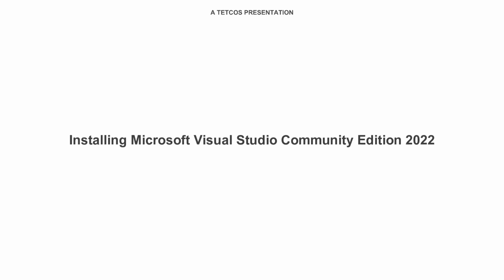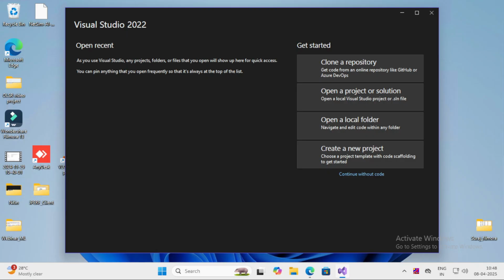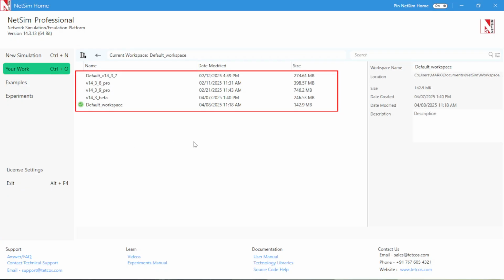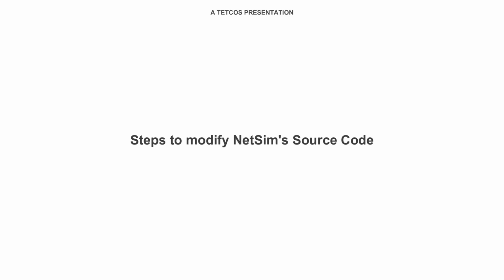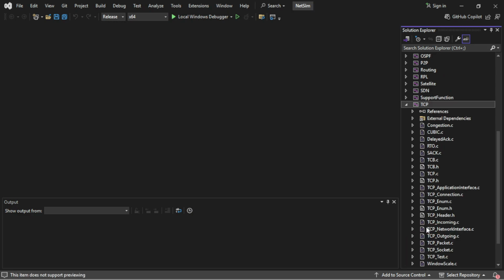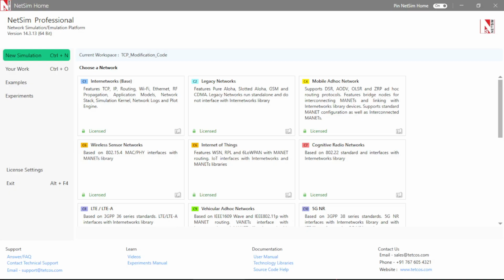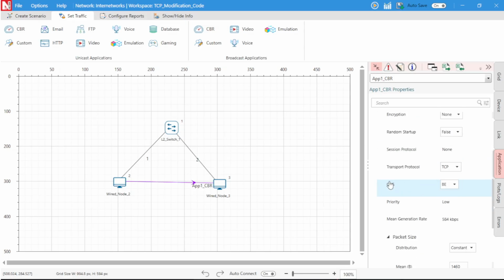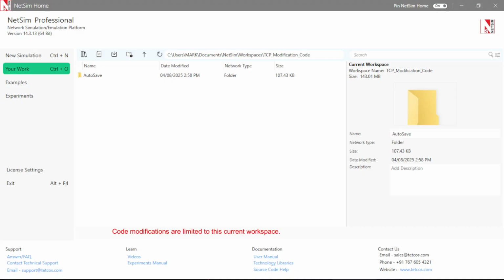Writing Your Own Code in NetSim | Modify Protocol C code using Visual Studio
In this tutorial, we guide you through the entire process of customizing protocol behaviour in NetSim by modifying the protocol C source codes.

Topics covered:
00:00 – Introduction
00:14 – Installing the Visual Studio setup
01:10 – Managing workspaces in NetSim
02:00 – Step-by-step: Edit, compile, and rebuild protocol code
02:43 – Demo: Printing “Hello World” from the TCP initialization function
03:32 – Creating a NetSim scenario and validating output in the console